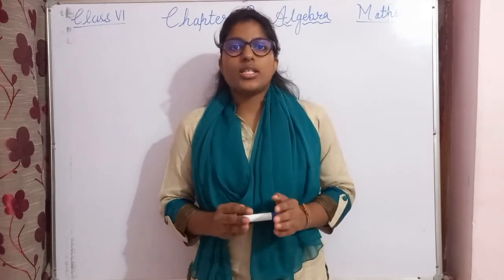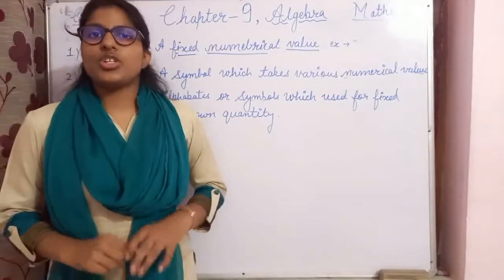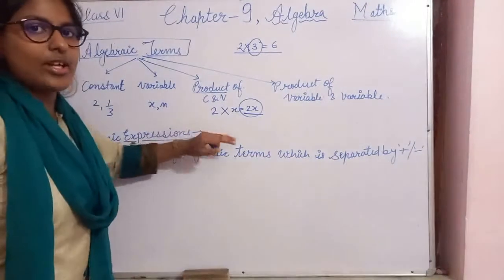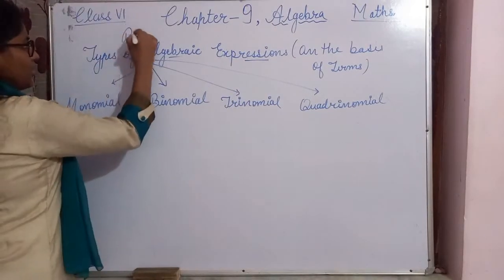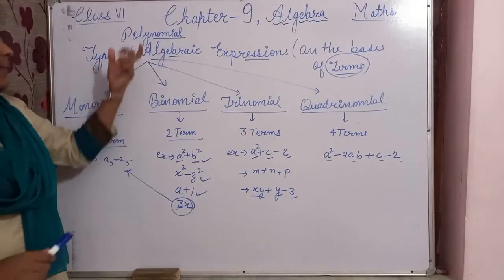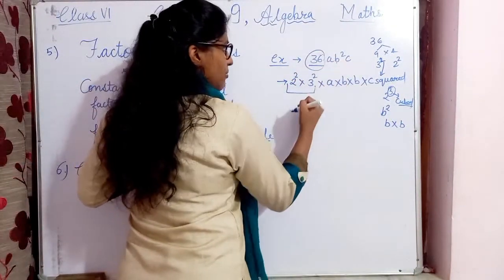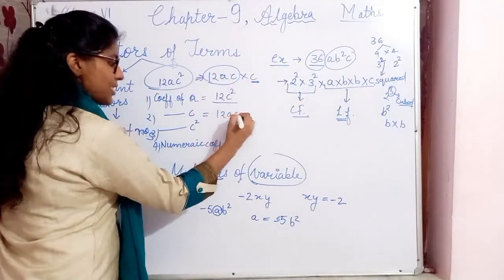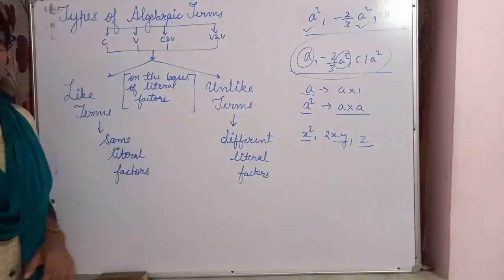Lecture 6, Algebra (part1)